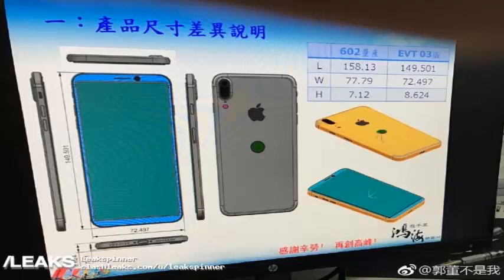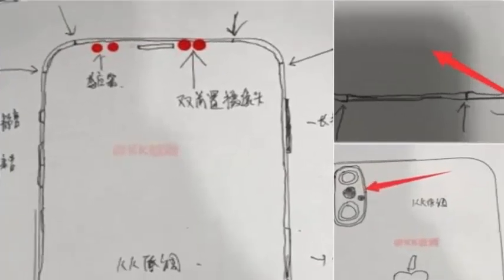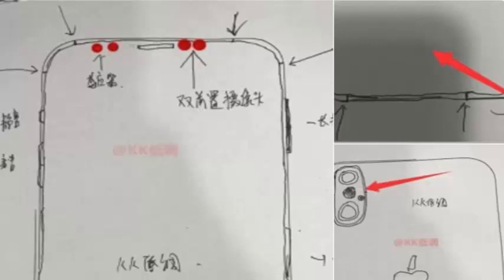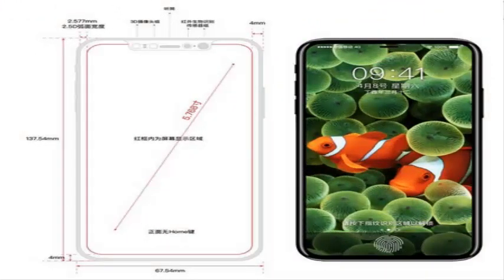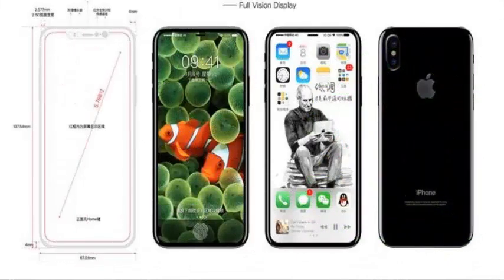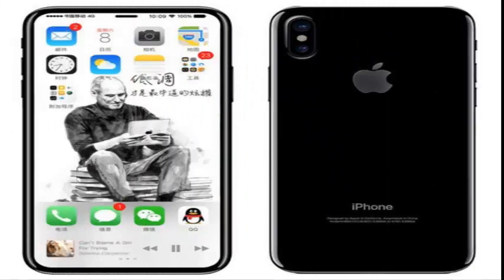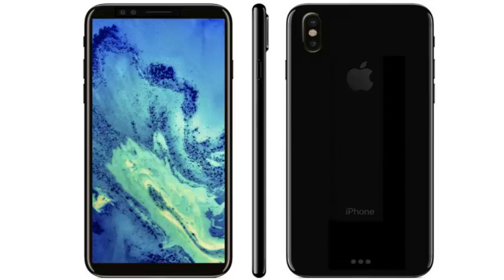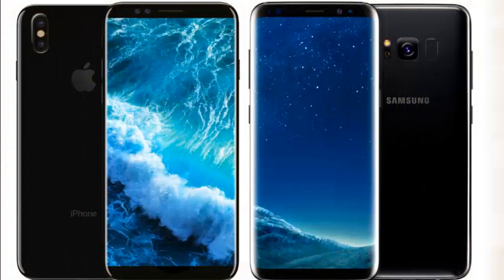Iphone 8 rumors and leaks latest 2017